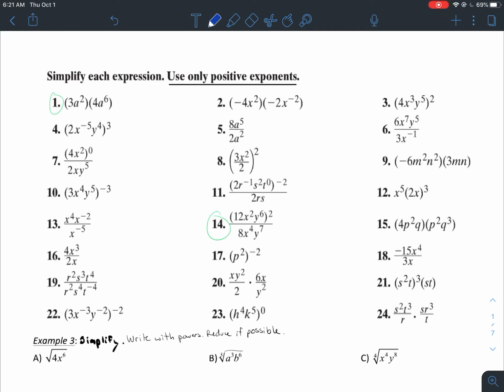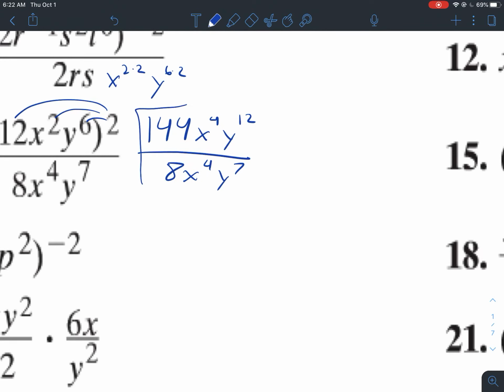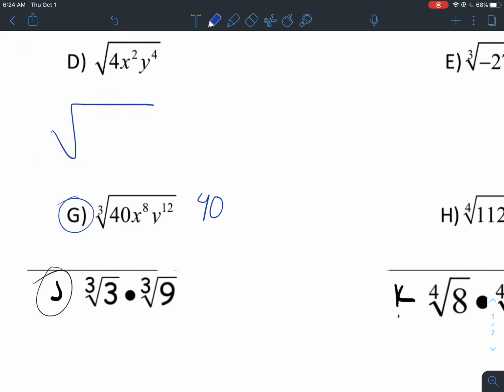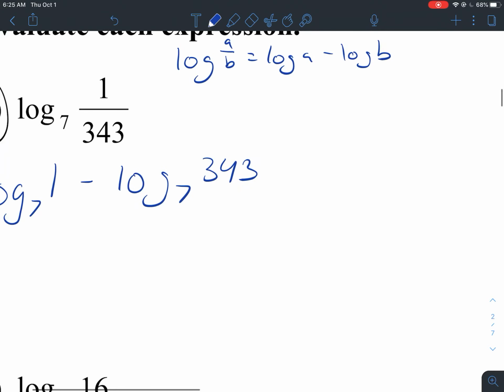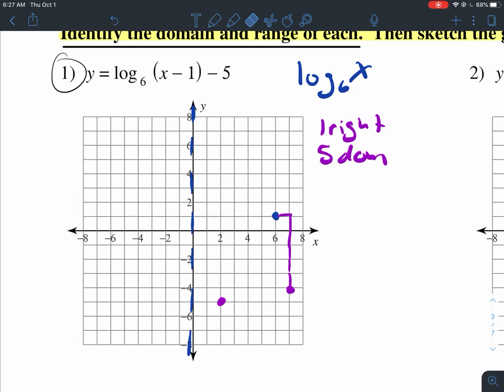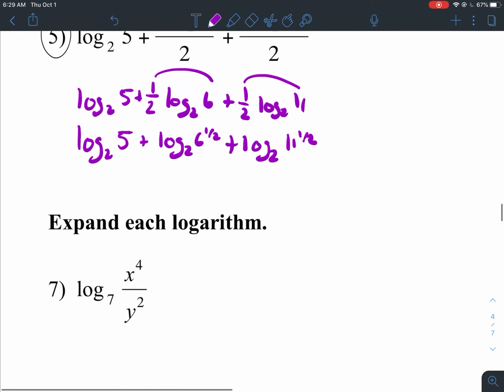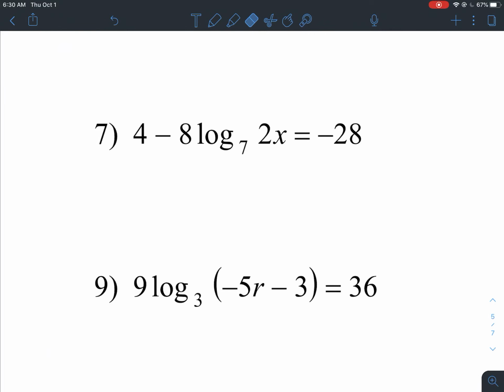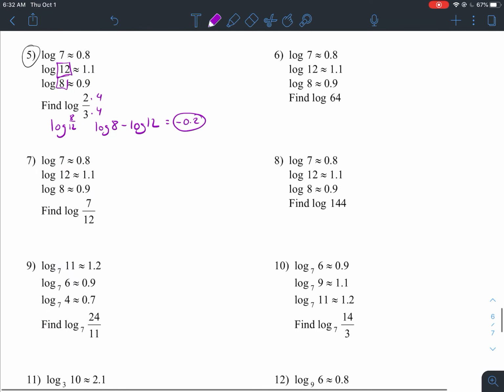Module 2 Review